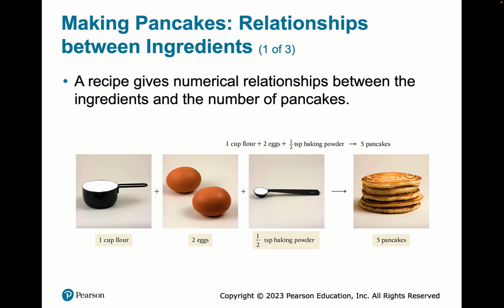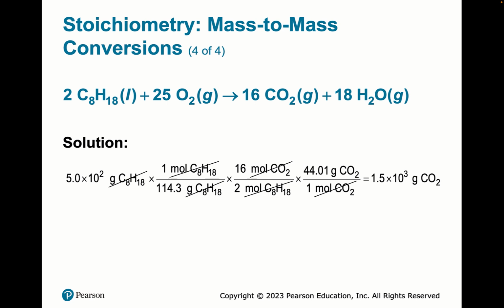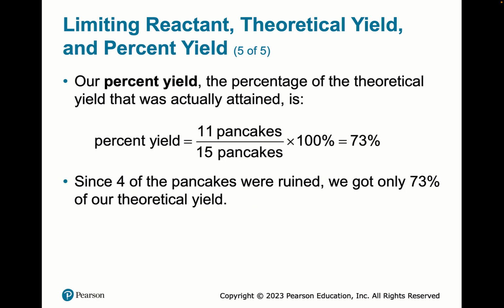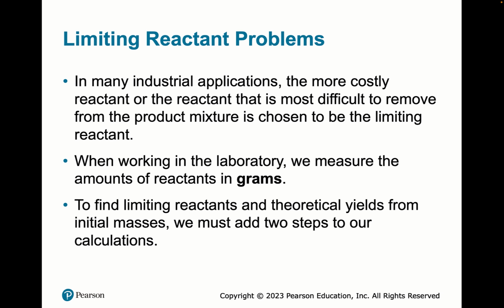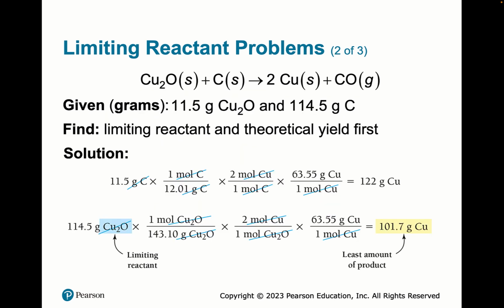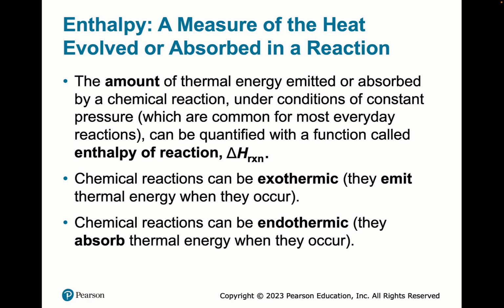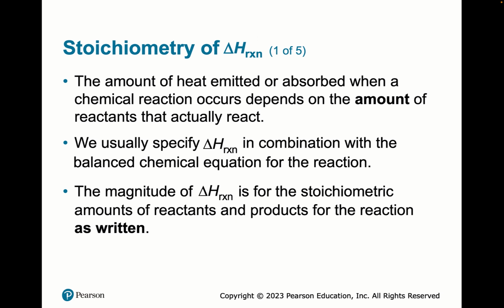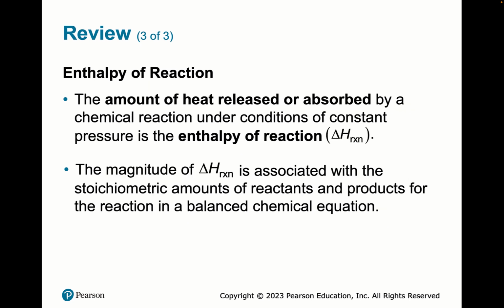CH 8 Lecture